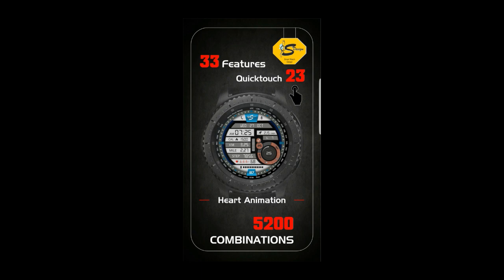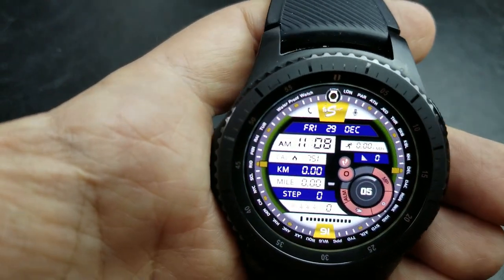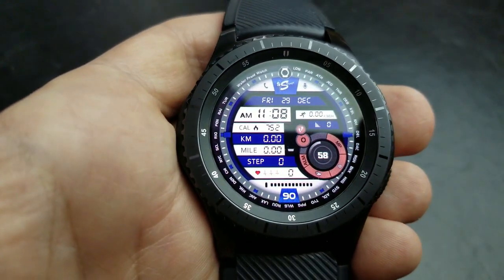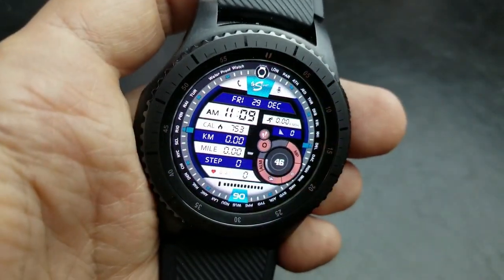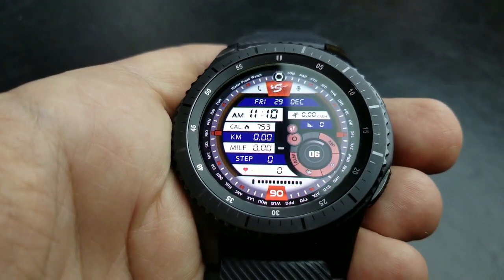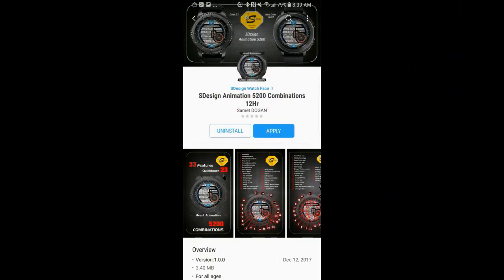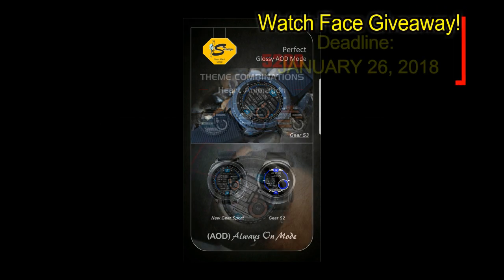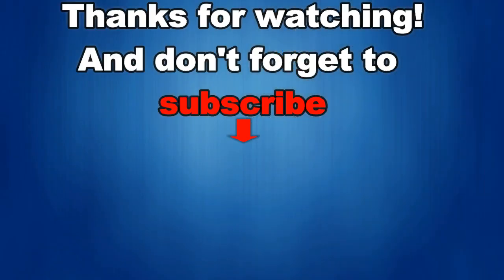Samsung Gear S3/Gear Sport Digital watchface by SDesign FREE Coupon Giveaway! - Jibber Jab Reviews!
Pick it up from the Samsung Galaxy app store under SDesign - Animation 5200